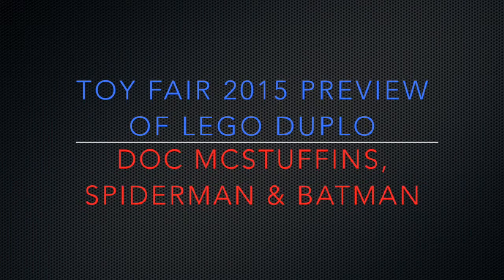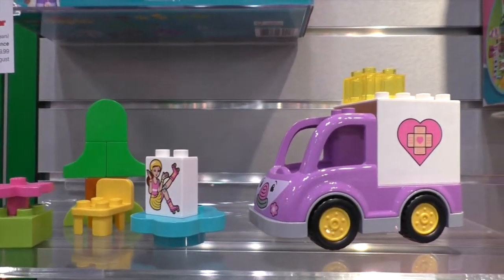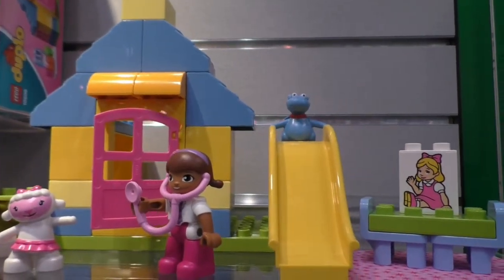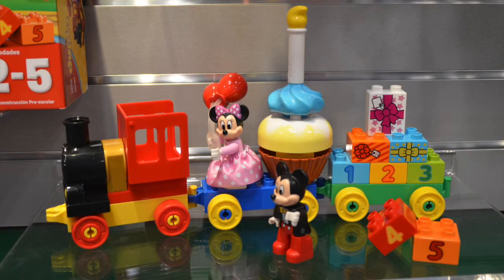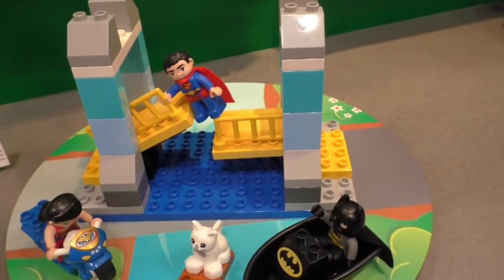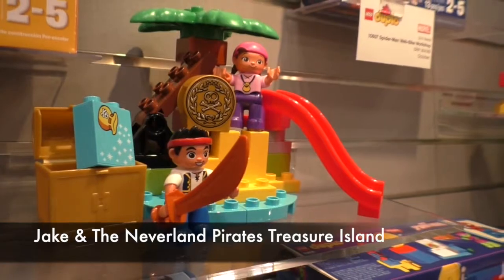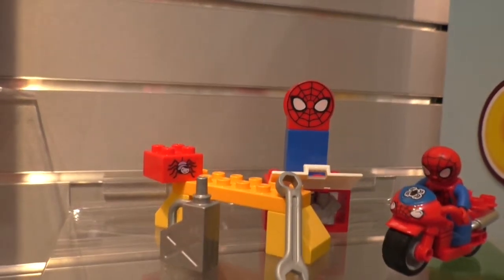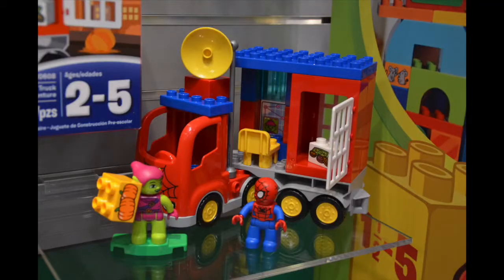LEGO Duplo 2015 Preview from Toy Fair NYC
Coming in August and October LEGO will be debuting some pretty cute sets for little builders.  We previewed the collection at Toy Fair last week and put together this video to show some of the new set!